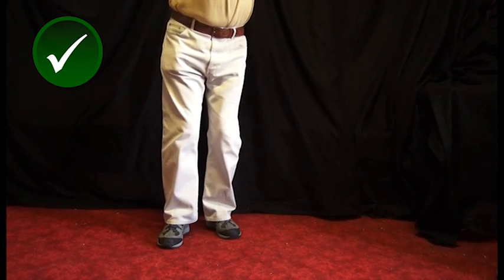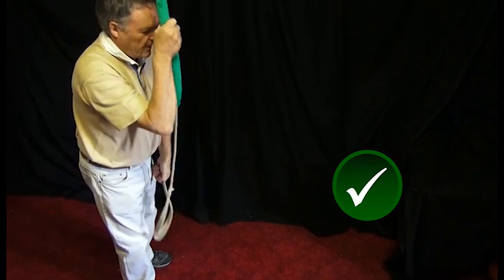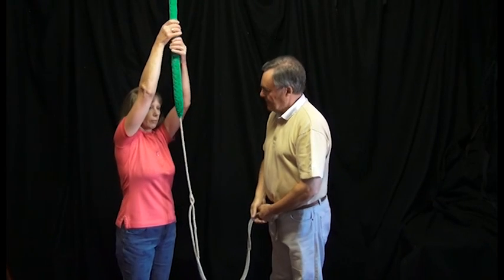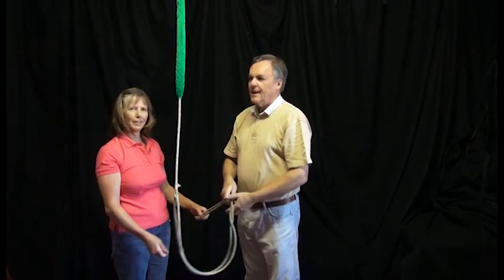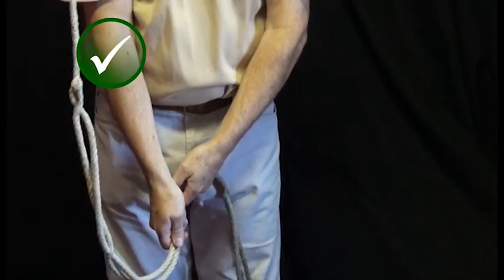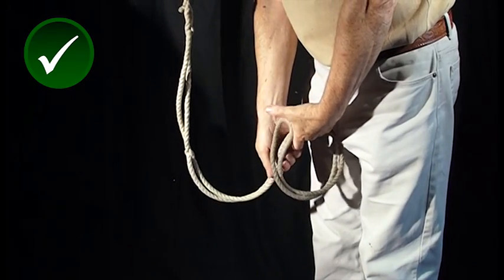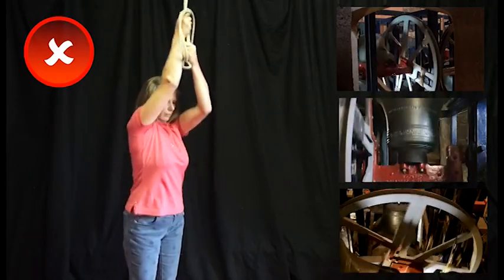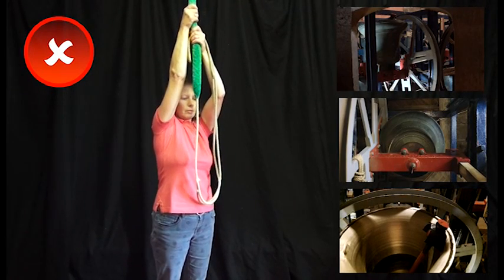03 Ringing A Bell Up